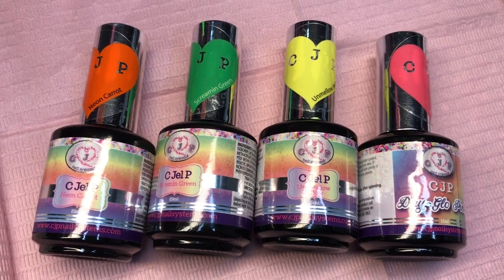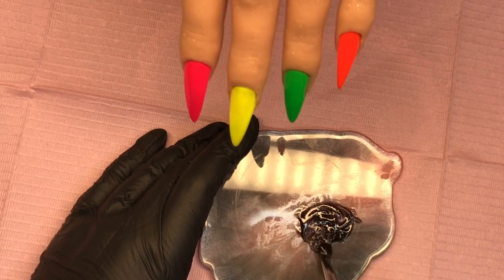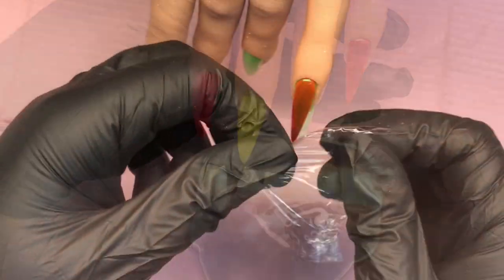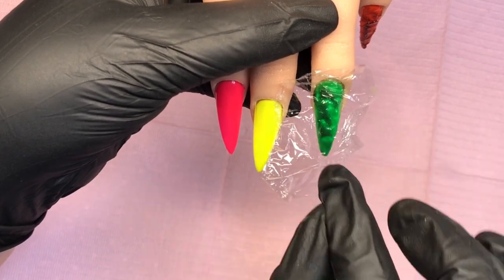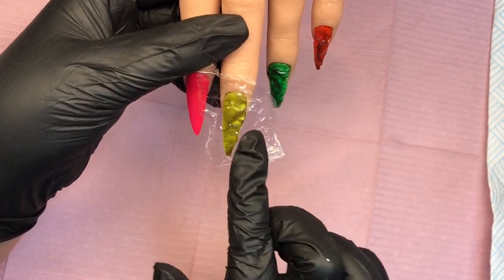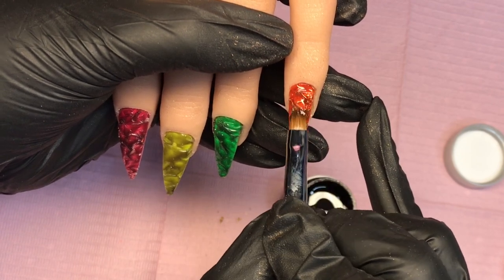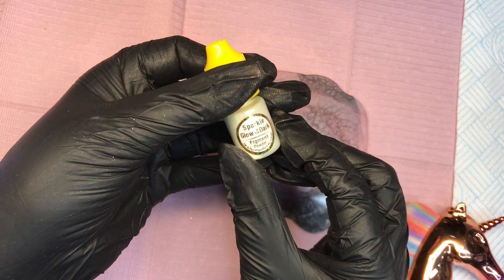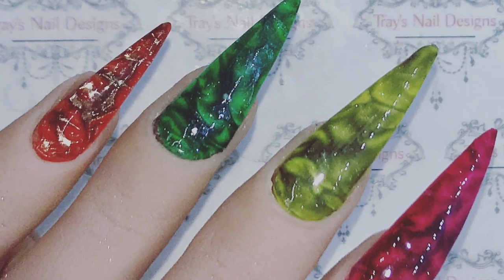Neon Cling Film / Plastic Wrap Nail Art Design - Hard Gel & Gel Polish - Cracked Ice Effect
PRODUCTS USED:
CJP - Screaming Green
CJP - Day Light Glow
CJP - Unmellow Yellow
CJP - Neon Carrot
CJP - Black Jack
Light Elegance - Hard Gel
Pigments
Cling Film / Plastic Wrap